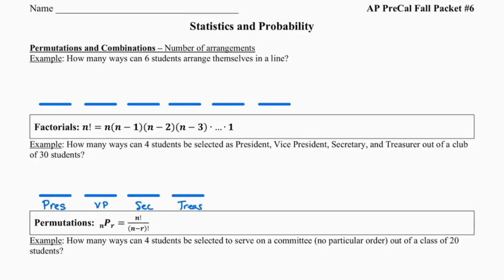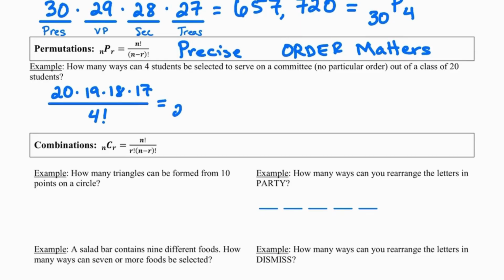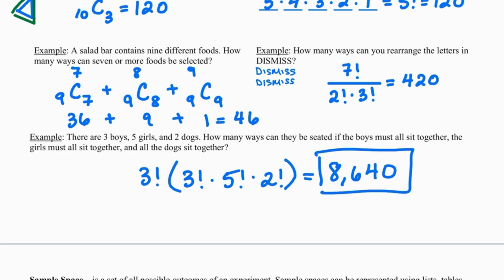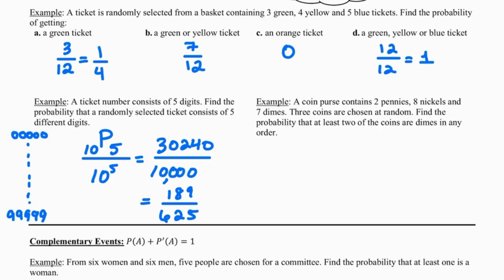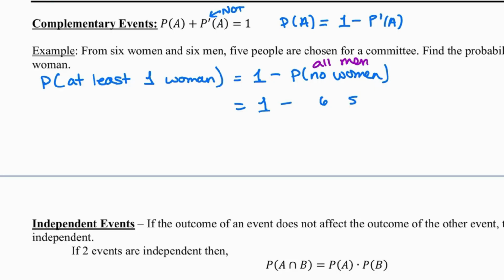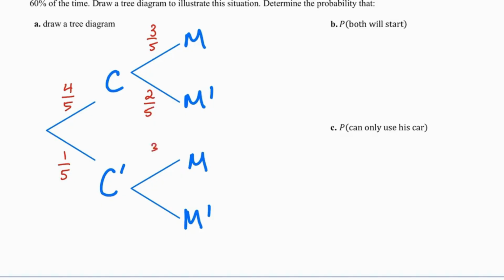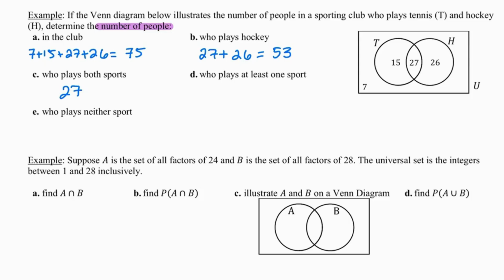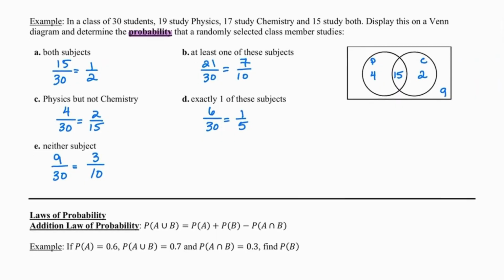Honors PreCal Counting, Probability, + Diagrams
Permutations, Combinations, Factorial, Sample Space, Probability, Complementary Events, Independent & Dependent Events, + Tree & Venn Diagrams